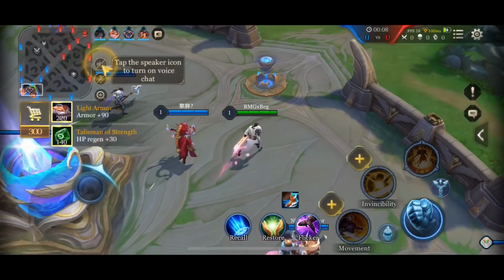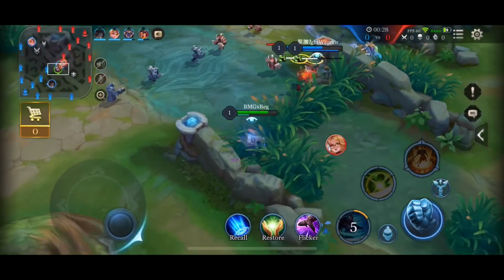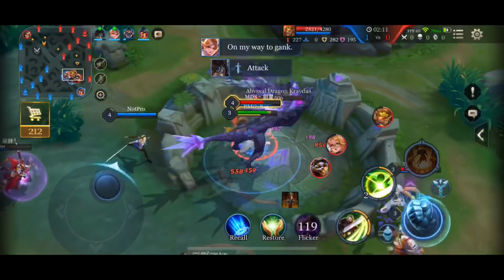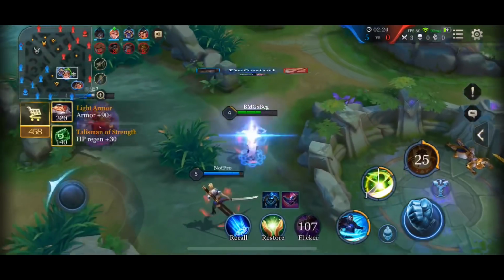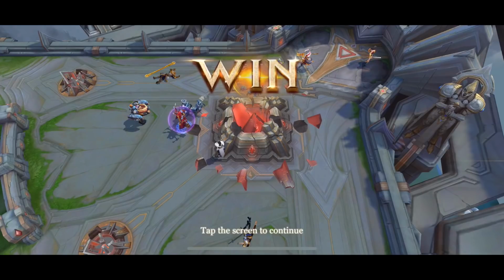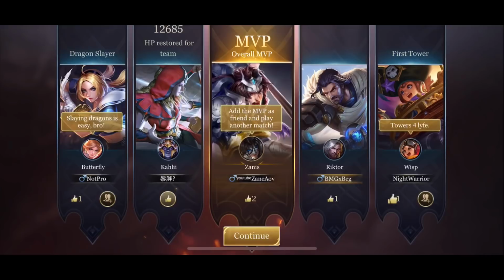Is Riktor Support Good? | Not Really | BMGxBeg | AOV/Arena of Valor/ROV/Liên Quân Mobile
NA’s best support ,BMGxBeg (Beginnings), plays Riktor Support in NA Conqueror Ranked and discusses “troll” supports like Joker, Batman, Riktor.

Join my...